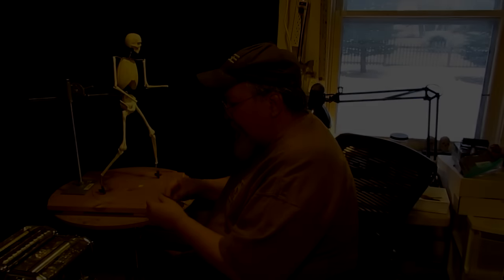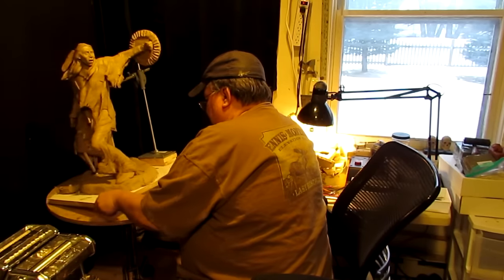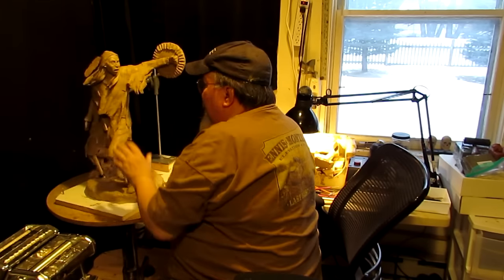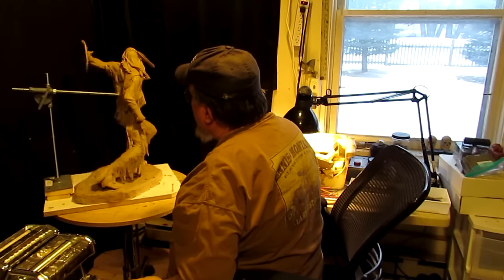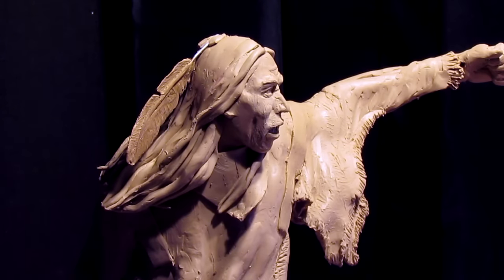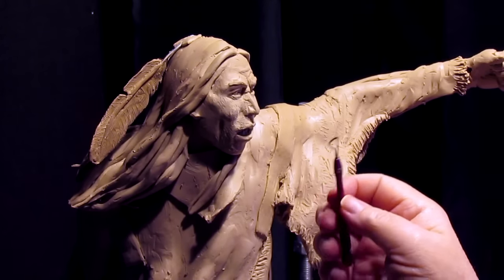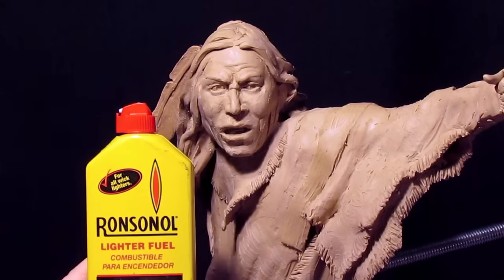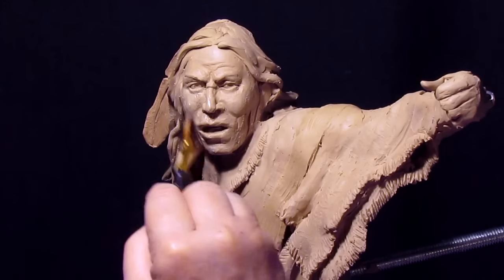Unconquered Back On My Demo Clay From Sculpture Depot in Loveland